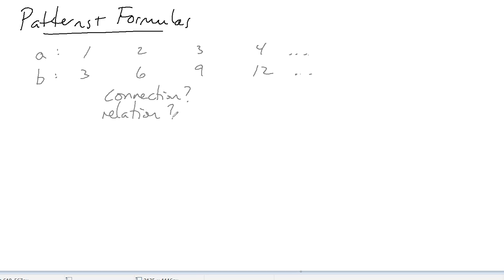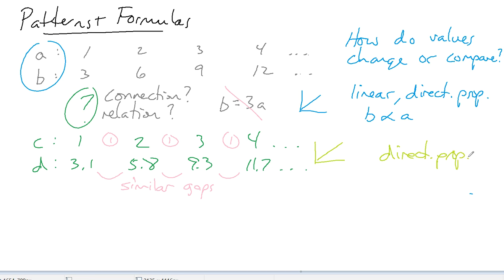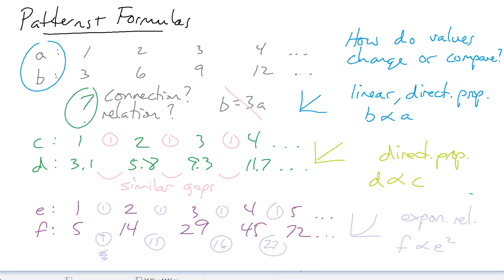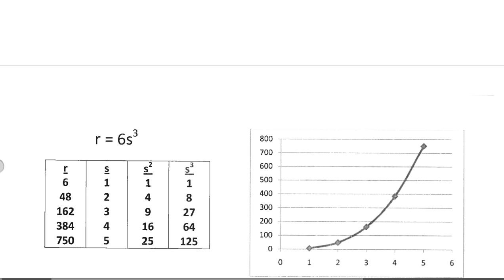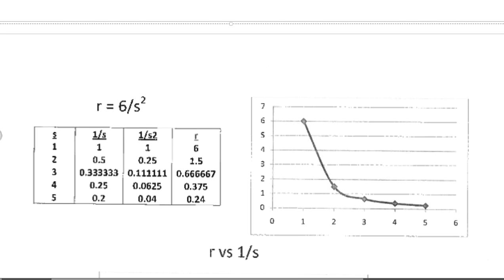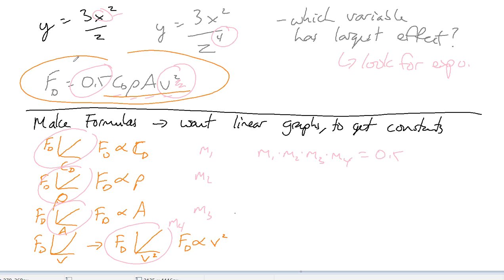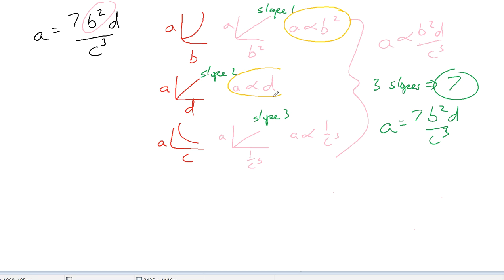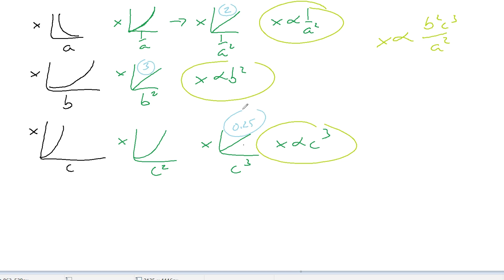12 Intro Vid 03 Variable Relationships